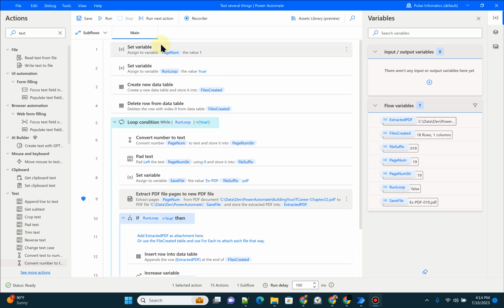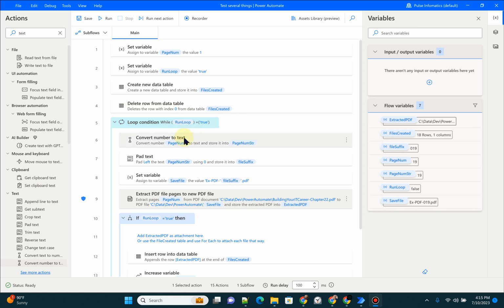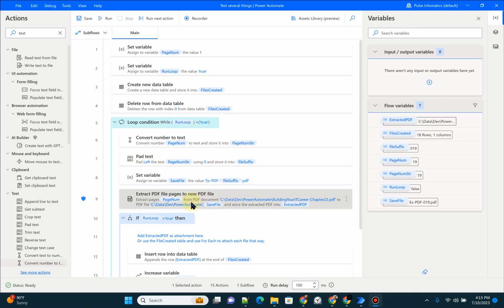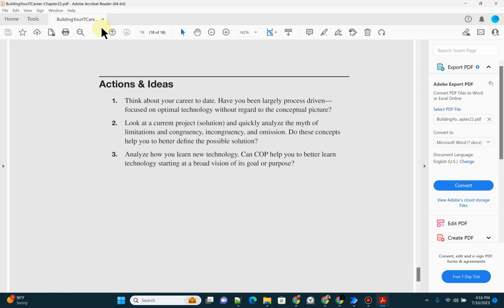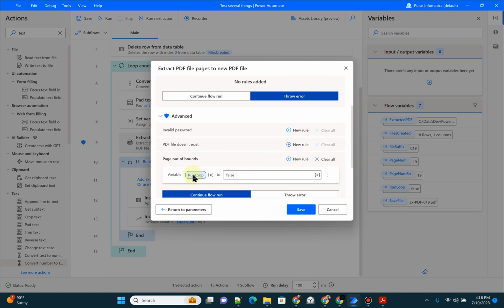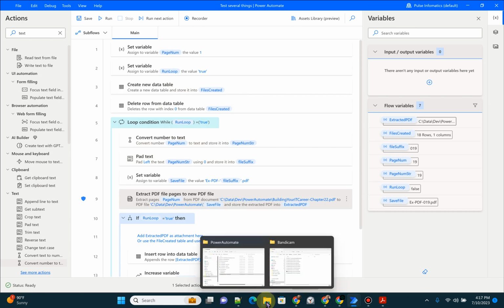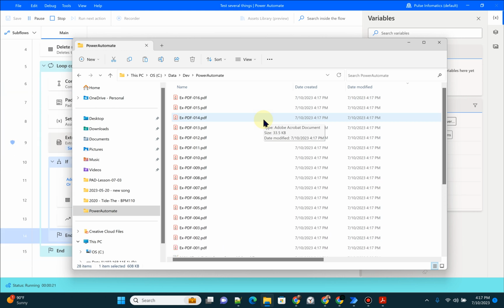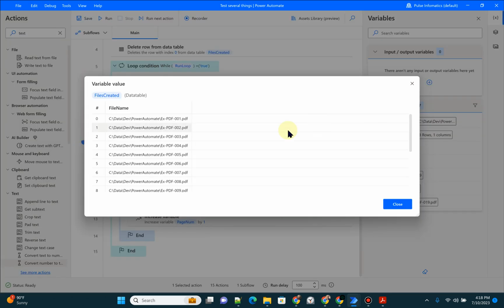Power Automate Desktop Extract Each Page of a PDF Loop (links to flow file in description)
Explanation
This shows how to extract each page of a PDF. You iterate through the pages by number and catch the error when you attempt to extract a page that is "out of bounds" (beyond the last page).